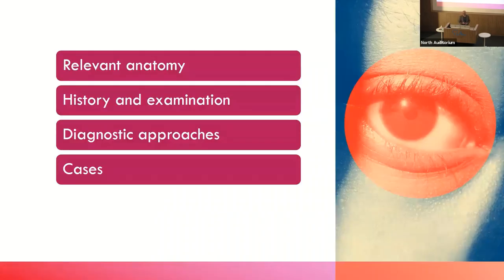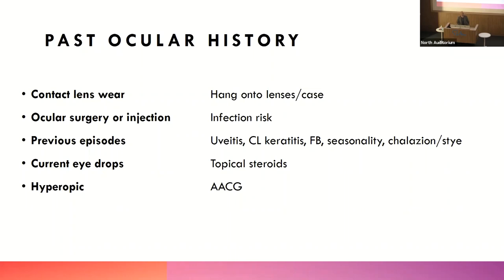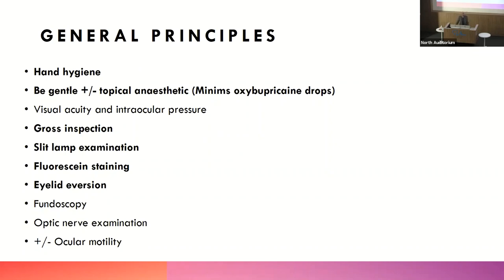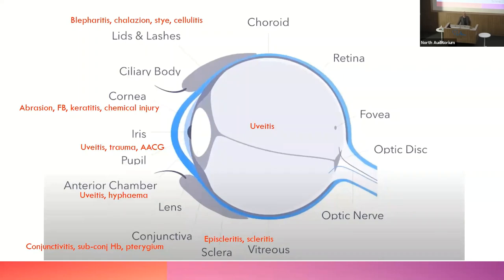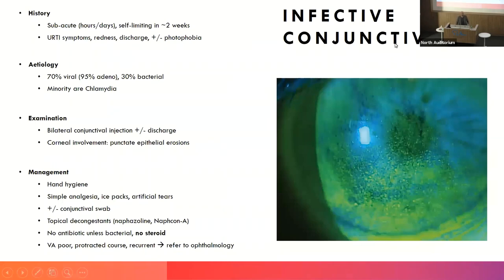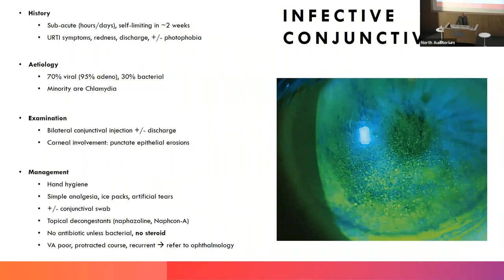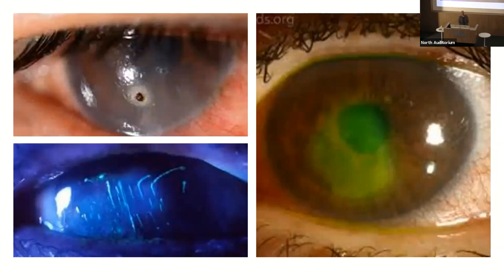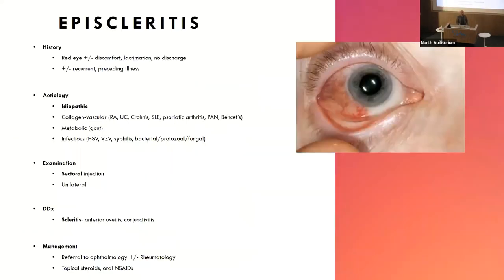Red Eyes and Red Flags - Part 1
Welcome to a refresh of our 'Red Eye' lecture.  This update lecture provides more information on relevant anatomy, plus targeted history and examination tips for patients with painful red eyes, before moving on to the discussion of some common and important red eye conditions.